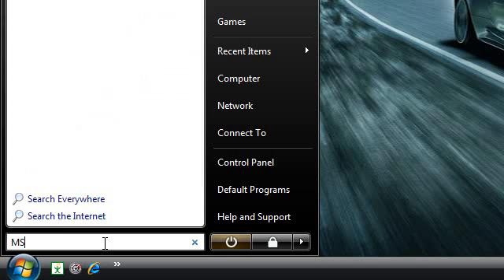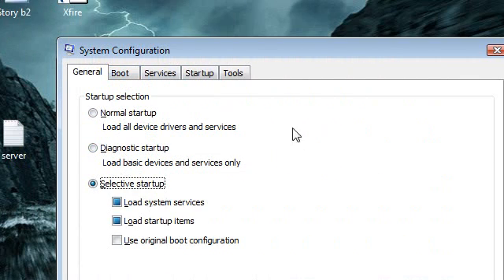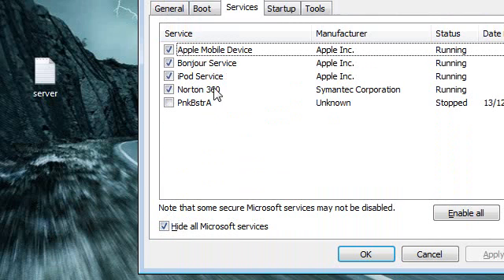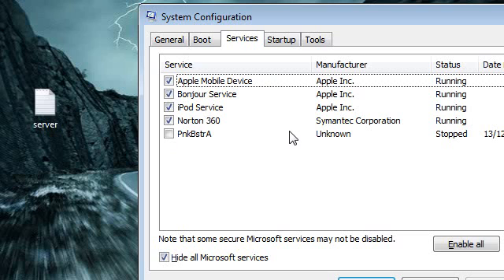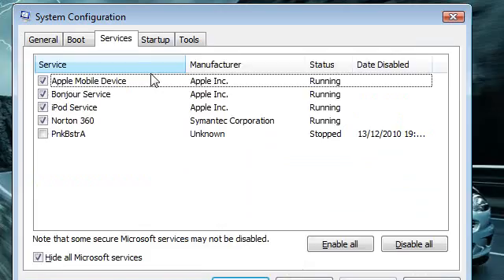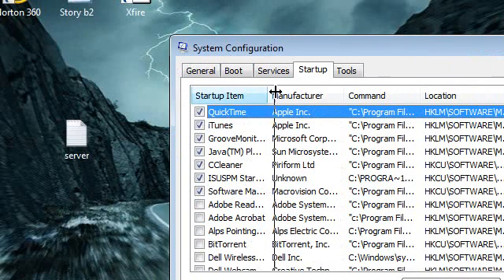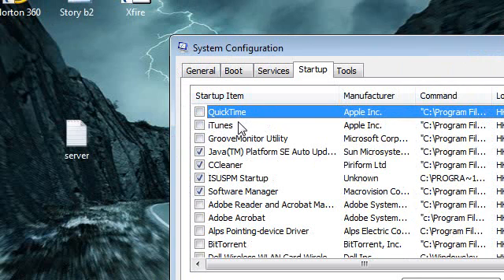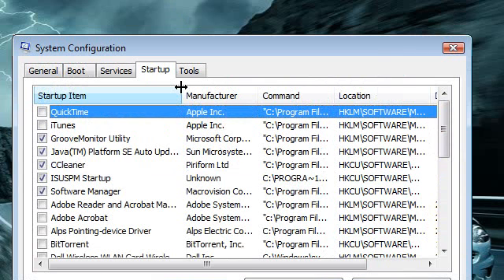Speed Up Computer - Decrease Gaming Lag FOREVER!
How to speed up your computer in seconds and decrease any type of lag!

PART 1